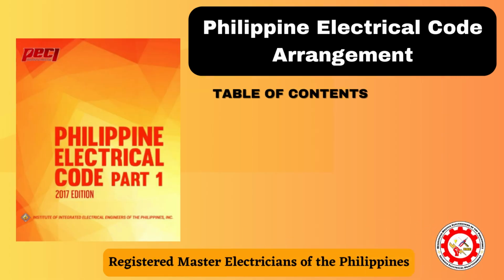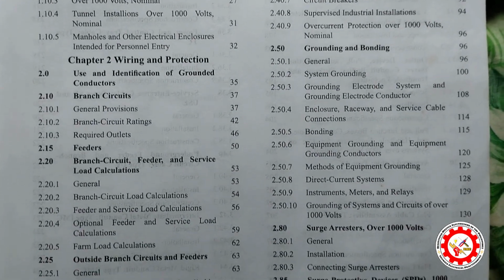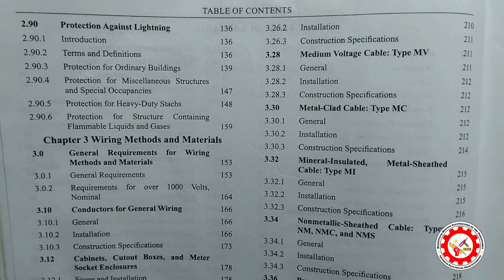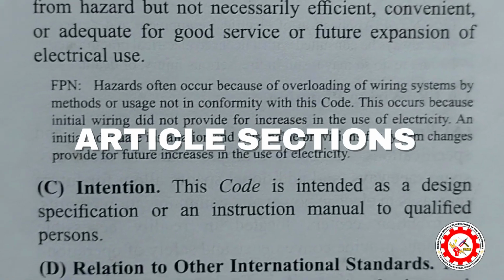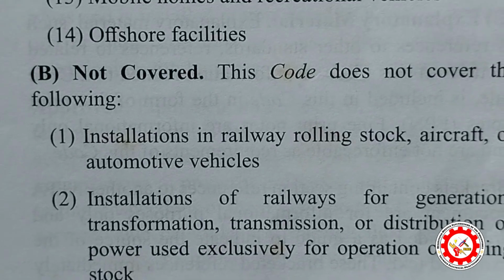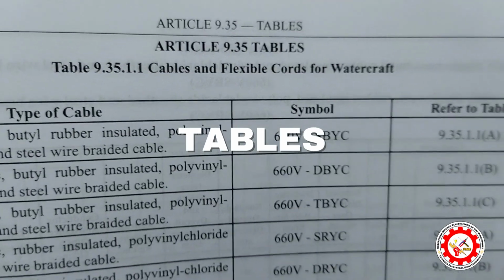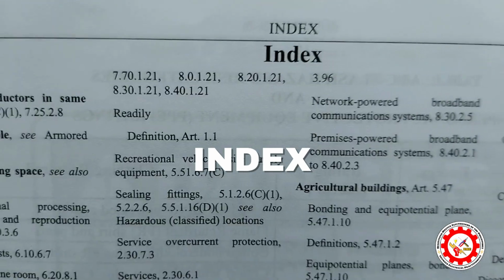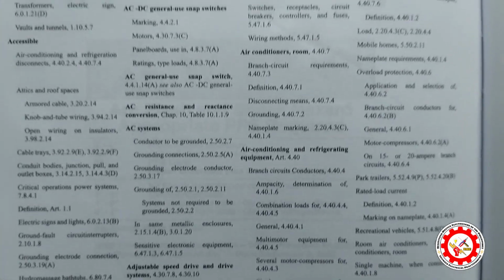Philippine Electrical Code Arrangement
The Philippine Electrical Code (PEC) provides comprehensive guidelines and standards for electrical installations in the Philippines, with the goal of ensuring safety, reliability, and efficiency. The PEC is organized into different chapters, covering various aspects of electrical installations, and each chapter includes multiple articles and sections that provide detailed requirements and specifications. The code is an important reference tool for electrical engineers, electricians, contractors, and other professionals involved in the electrical industry in the Philippines. Its structured framework helps ensure that electrical installations meet necessary safety standards and regulations.